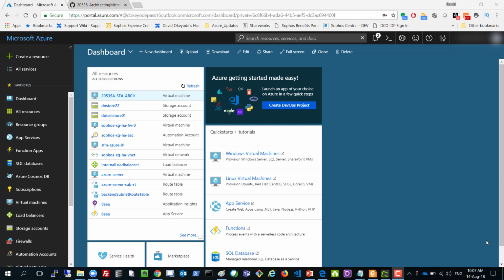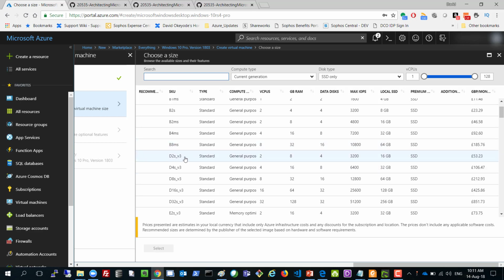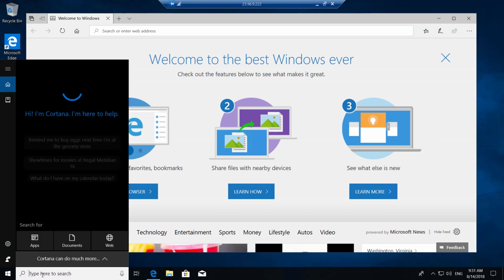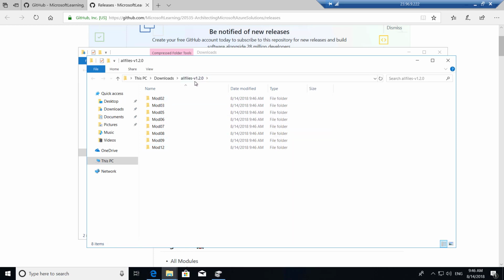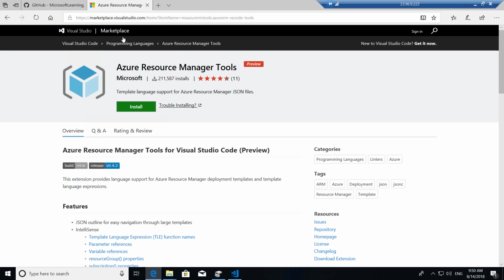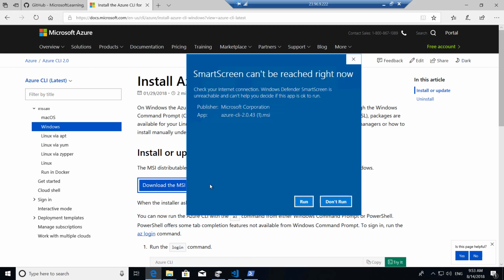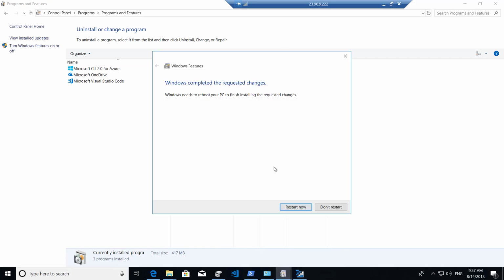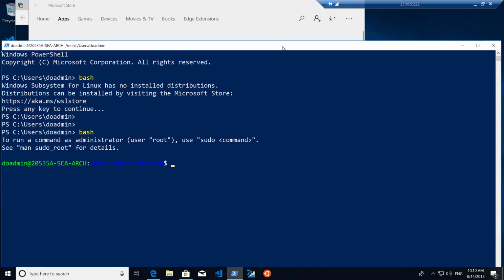Azure Architect Lab Series (1) - Setting up the Lab VM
In this demonstration, I showed how to set up the VM that we will be using through out this series. Steps and links can be found on this blog